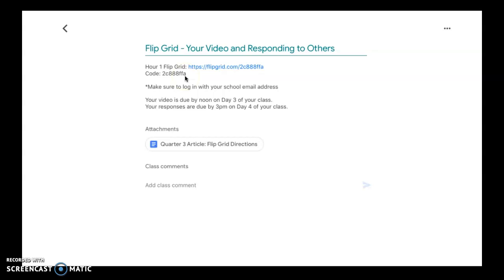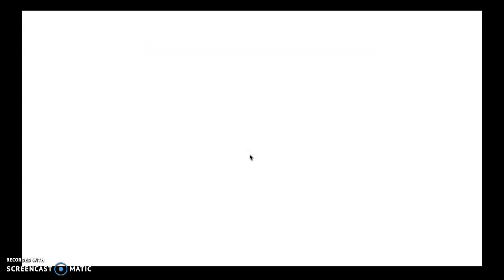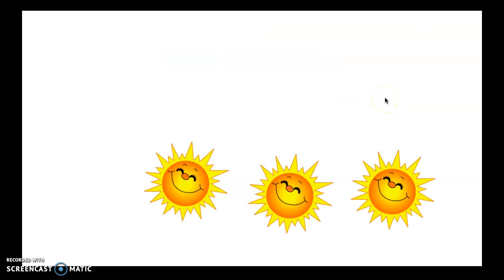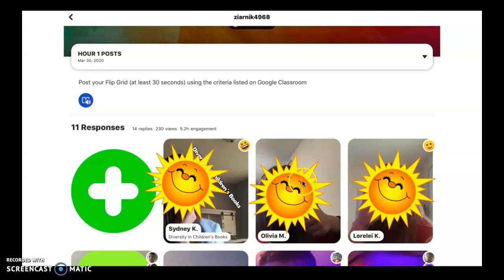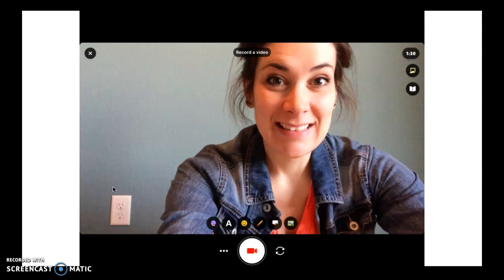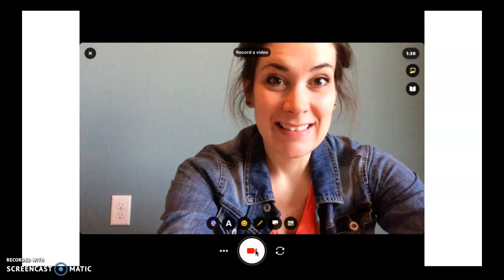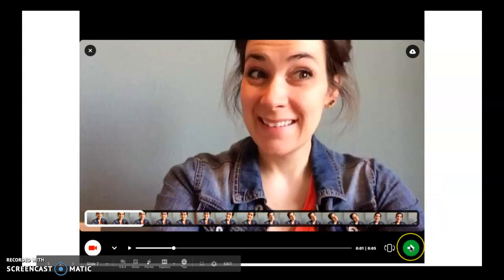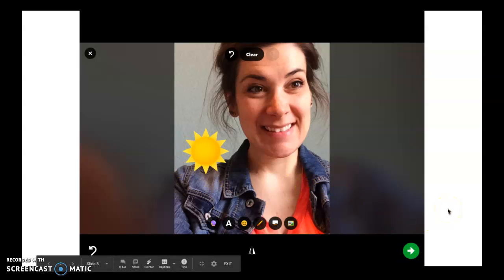How to First Post to Flip Grid